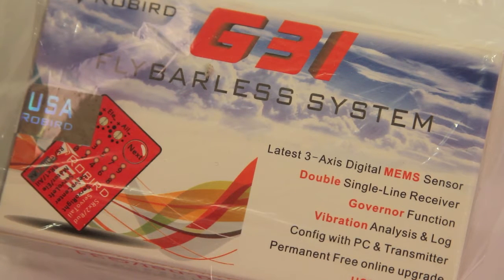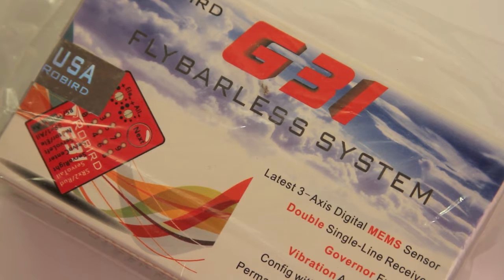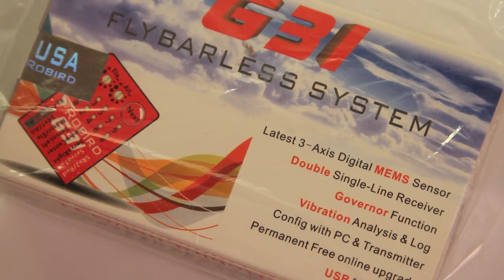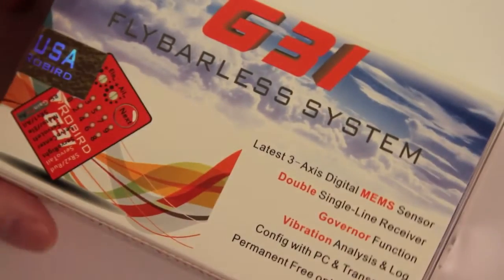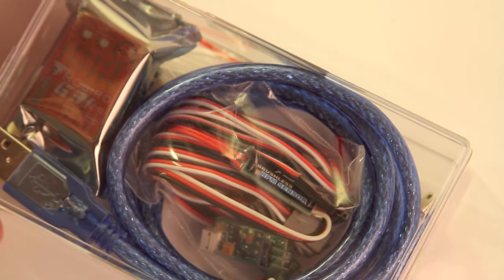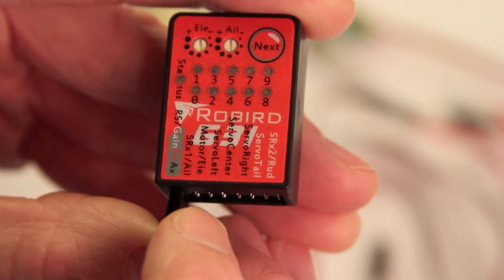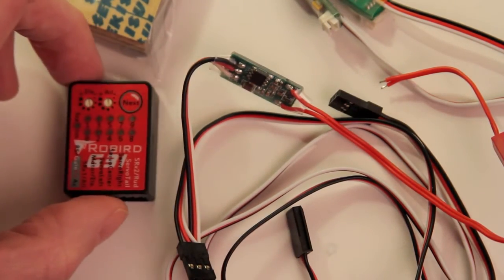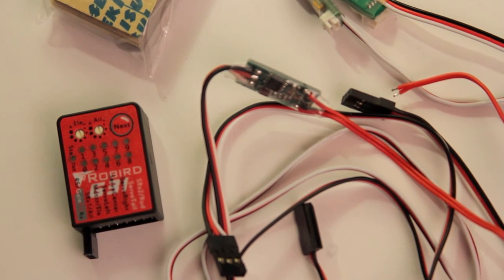5 : Tarot 450 Pro V2 Build : Robird G31 Flybarless System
In this video, I do an unboxing of the Robird G31 FBL gyro system that I bought for my heli build.  I wanted you to see what all came in the box.  My purchase was from Robird USA, and the shipping was super quick. Support from them has already been fantastic, and I haven't even started building yet. : )  I was glad to see it came with an RPM sensor for the governor since I plan on using that.  I should be able to have the governor plus 2 DSMX satellite receivers. Yay!  Plus vibration analysis.  Way cool!

Edit: I get into the Robird setup in later videos, so go check them out if you are interested in the software capabilities and settings, options, etc.